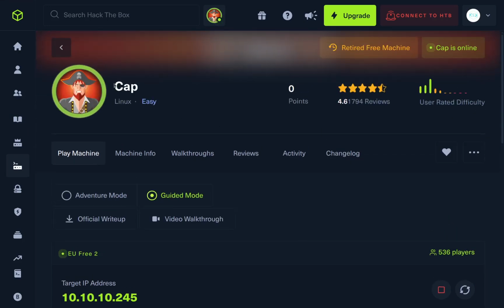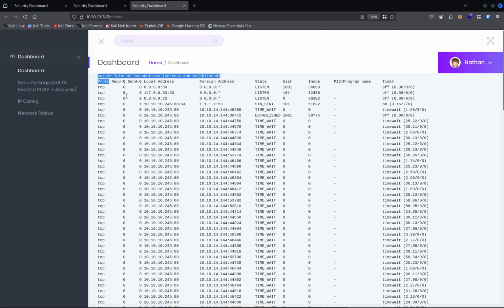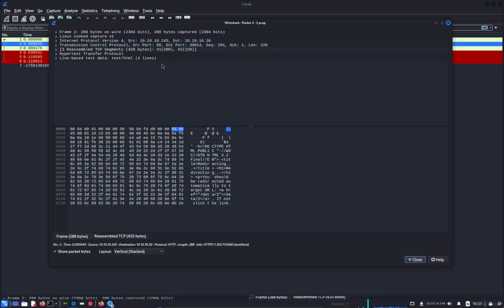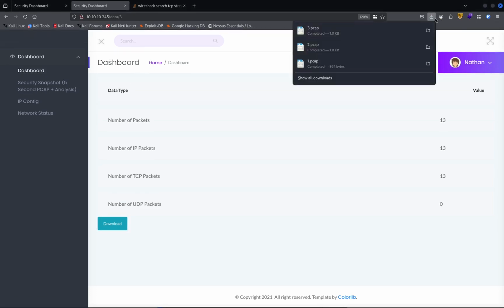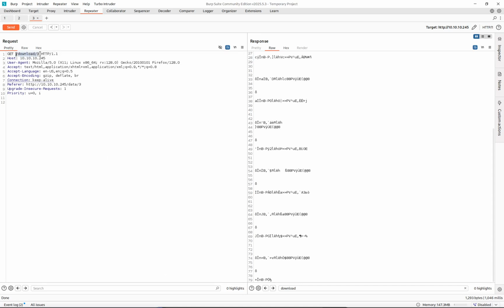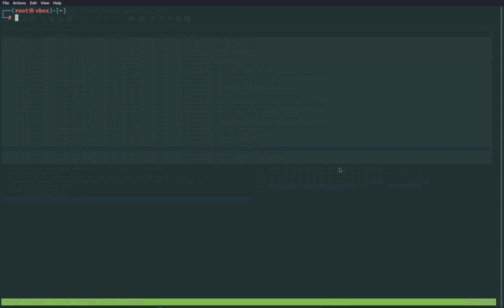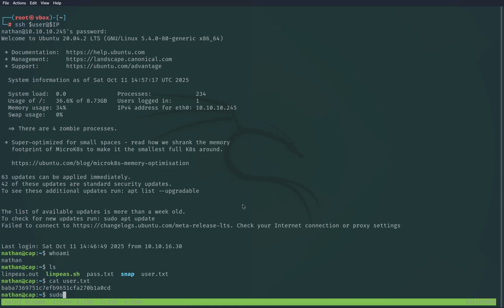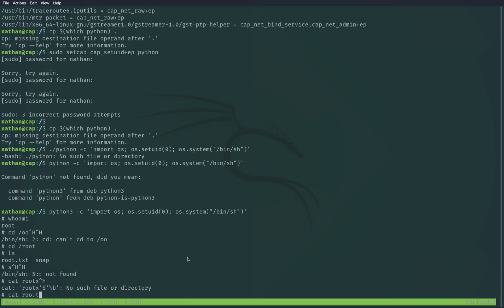HackTheBox – Cap Walkthrough | IDOR, pcap, getcap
In this Hack The Box machine we exploit a file-download endpoint through IDOR, read .pcap files and perform local capability enumeration.
If you are learning ethical hacking or preparing for OSCP this walkthrough is for you.

Covered in the video:
- IDOR exploitation
- bulk HTTP download enumeration
- .pcap files
- FTP and SSH access examples
- local capability discovery with getcap

⏱️ Timestamps:
00:00 - Intro & Target Overview
00:35 - Enum
06:36 - IDOR
13:07 - Pcap Mass Download
21:50 - Privilege Escalation